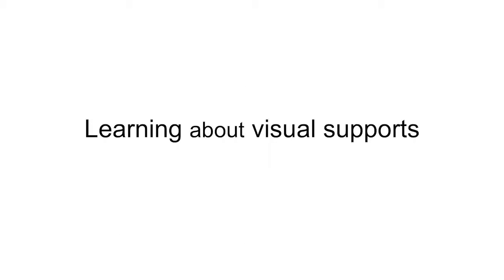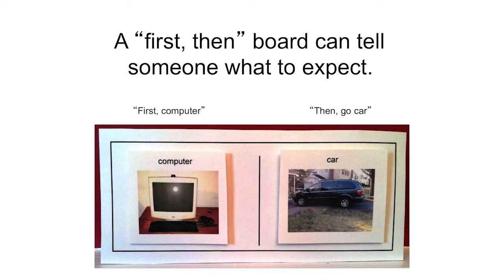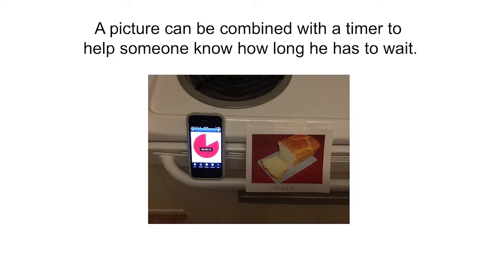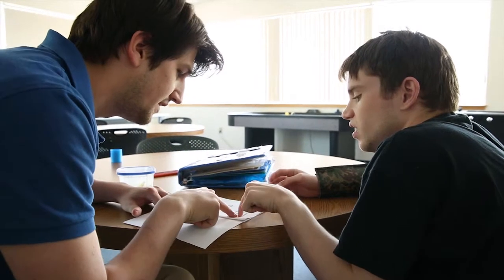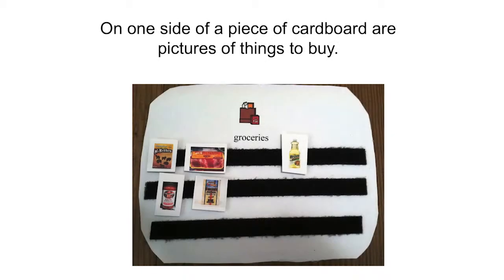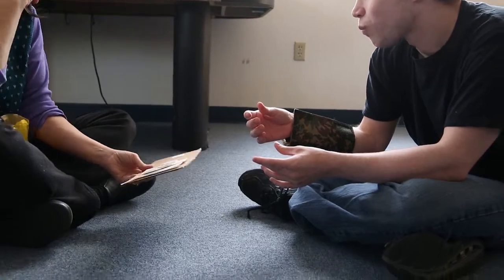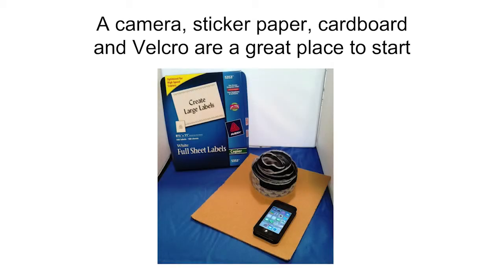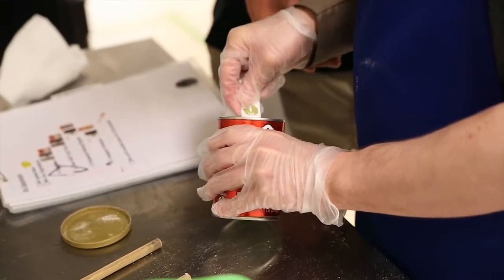Learning about visual supports (with audio description)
An introduction to the use of visual supports with individuals with autism.